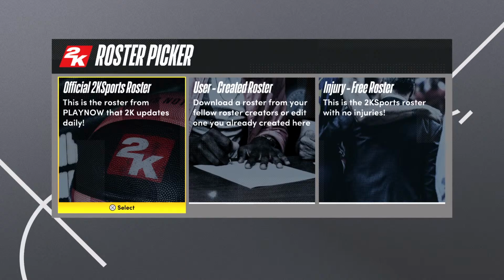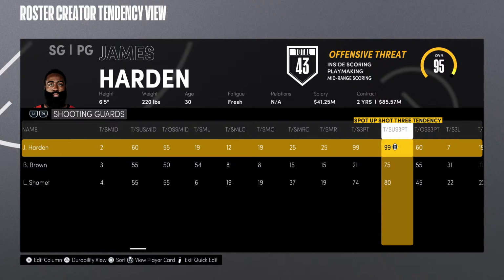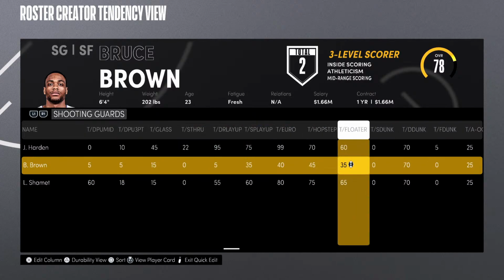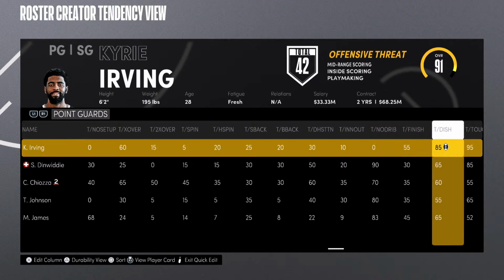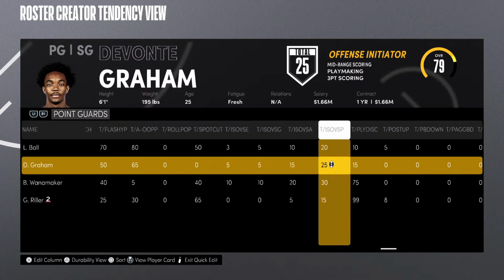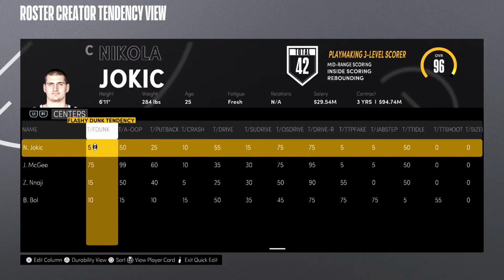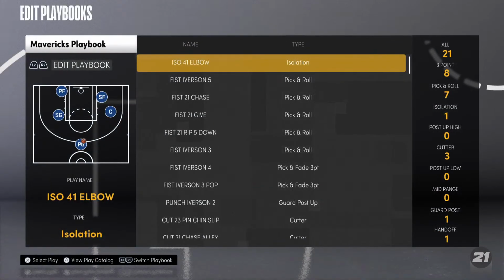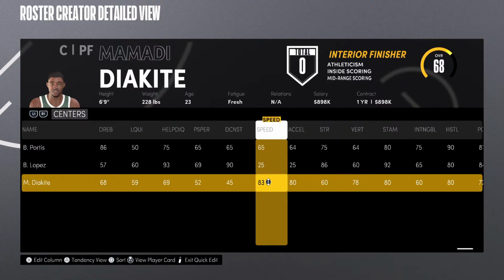NBA 2K21 Player Tendencies Notes/Feedback NextGeneration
Providing feedback and notes regarding player tendencies in NBA 2K21 Next Gen